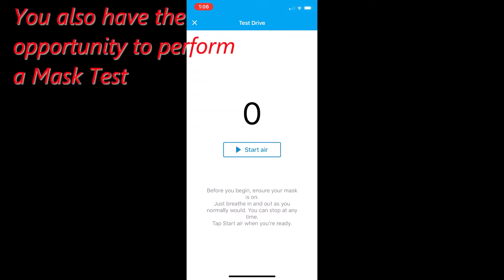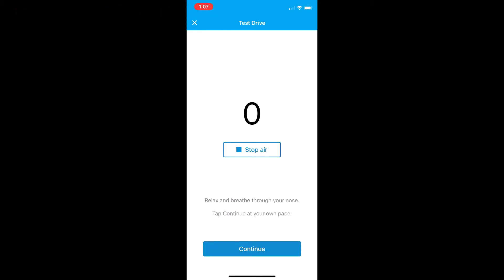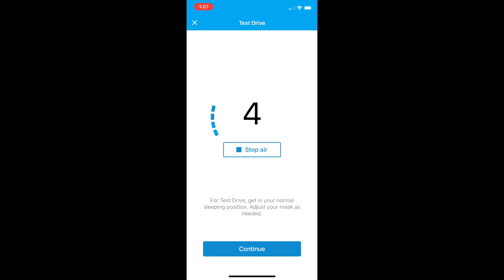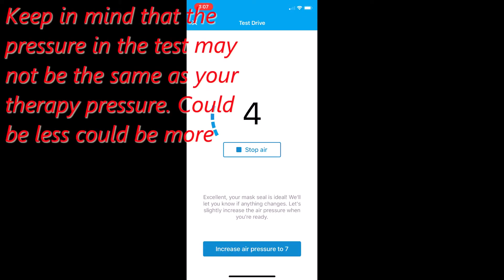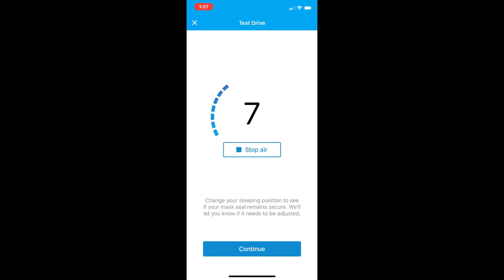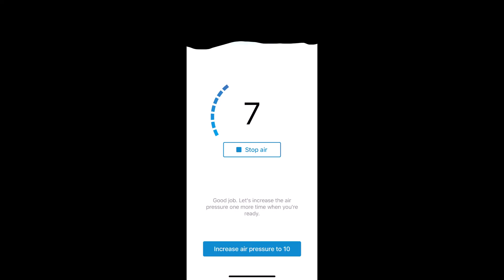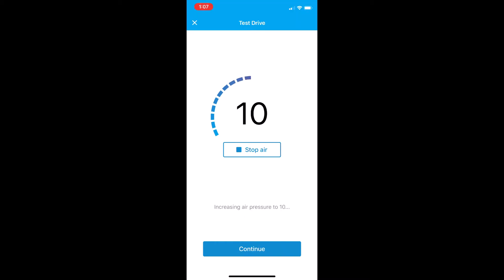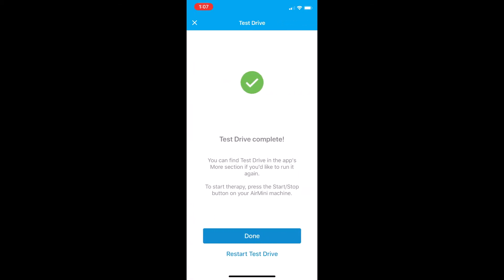AirMini App Setup for Smart Phone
Setup your AirMini app on your Smart Phone and link it via Bluetooth to your AirMini Travel CPAP. This video gives you a quick step by step guide on how to set it all up.